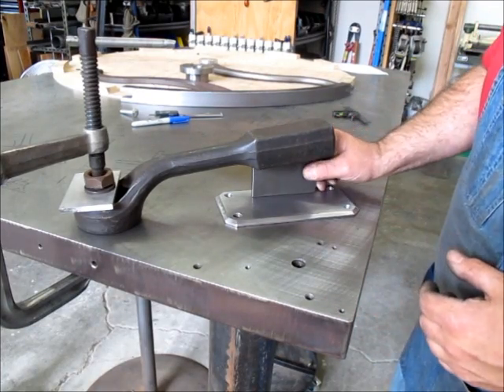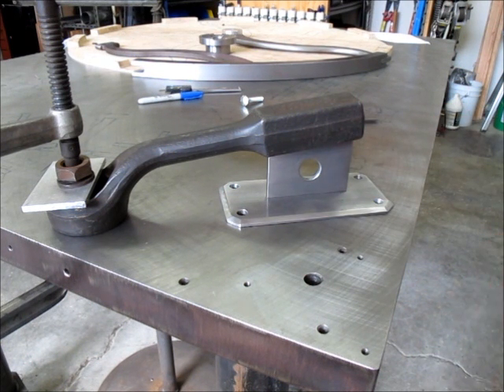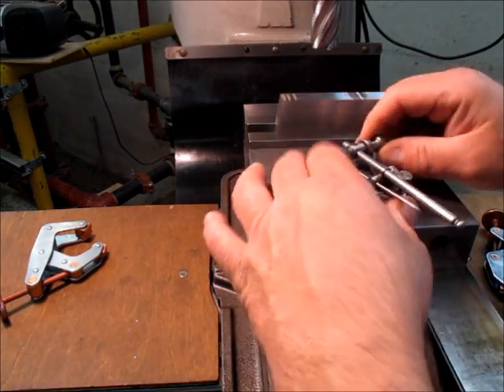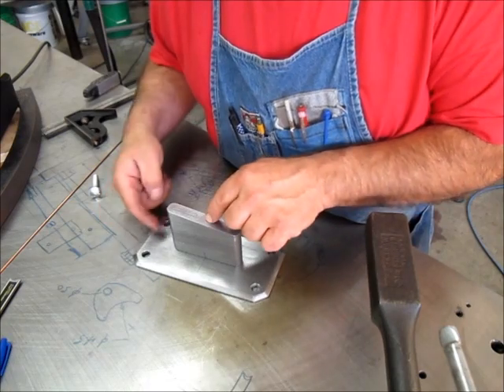How big are your nuts?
In this short video we fabricate a new door handle for the Oxtool shop. The door is a 10ft x 10ft (3m x 3m) barn door on an overhead track. I've hated the handle that is mounted on the outside since the first time we saw the place. Time for it to go bye bye. Some welding, some grinding, some milling. This combined with some artistic elements and considerations. Enjoy. You can even watch this one on your lunch break and not get in trouble.